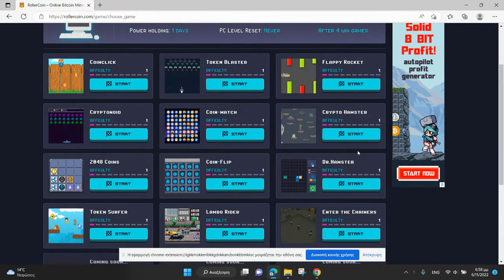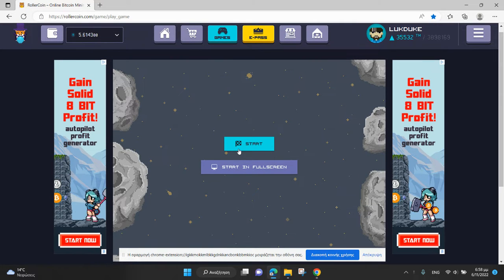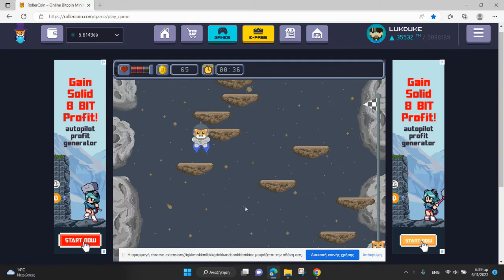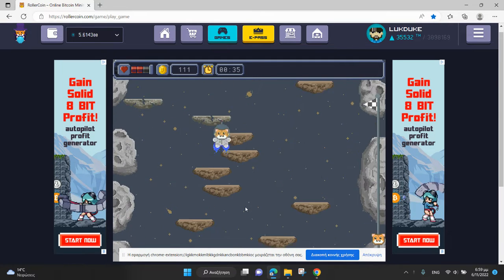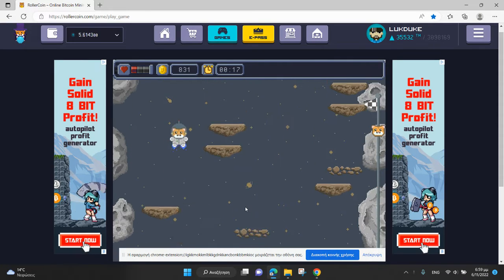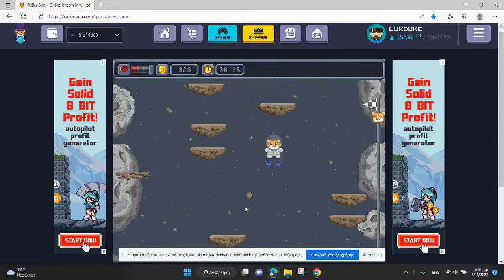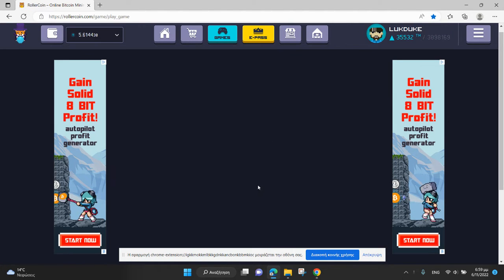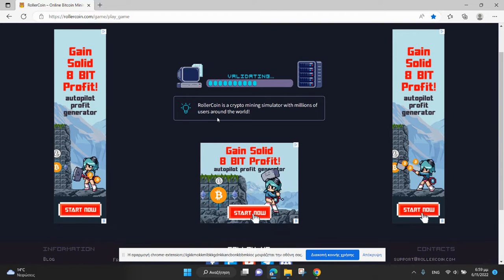Roller Coin Crypto Hamster -Review - Gameplay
You can have a look on a game play of the game Crypto Hamster
from Roller Coin.

If you would like to earn 1000 satoshi when registering with Roller Coin

Crypto Hamster,